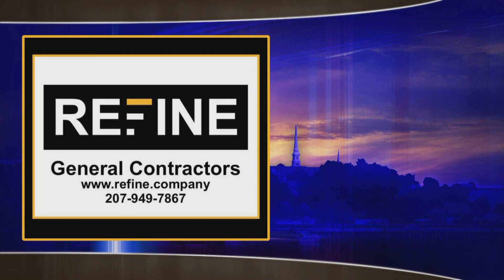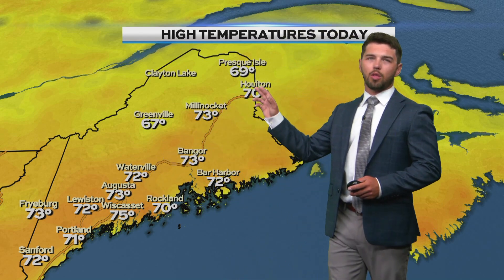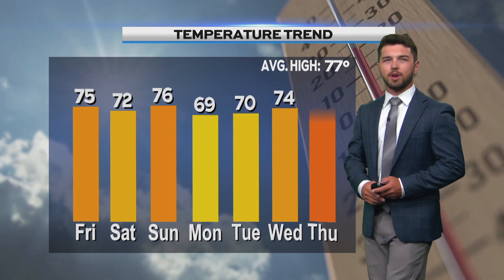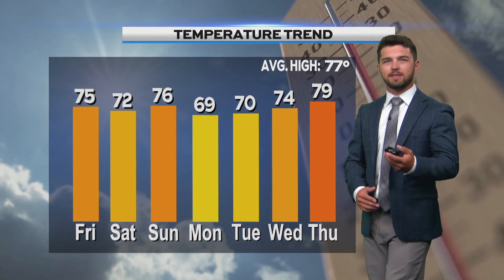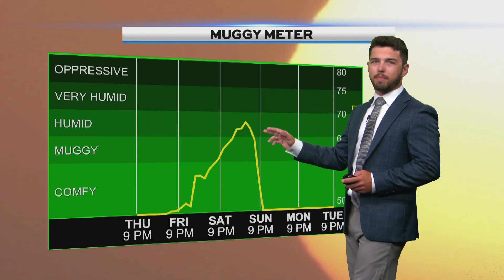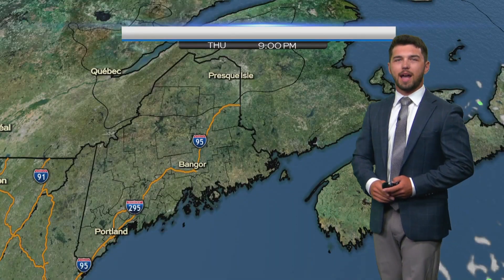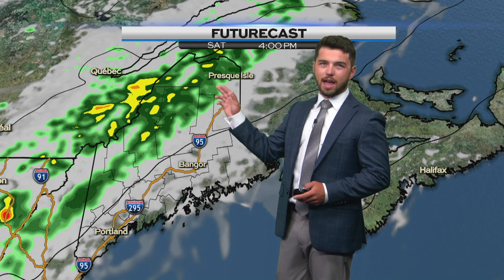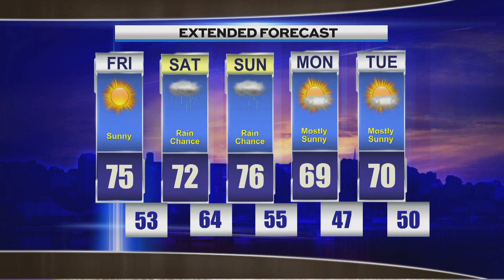Evening Weather, Thursday, August 29th